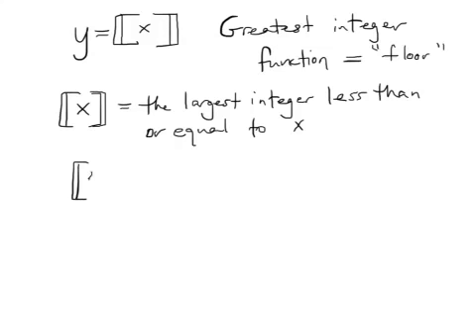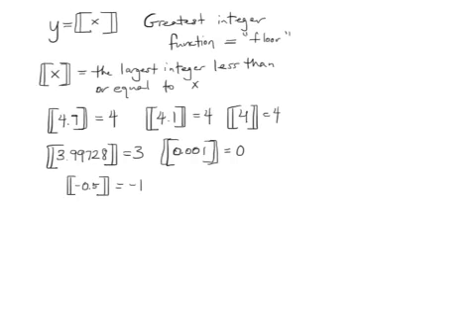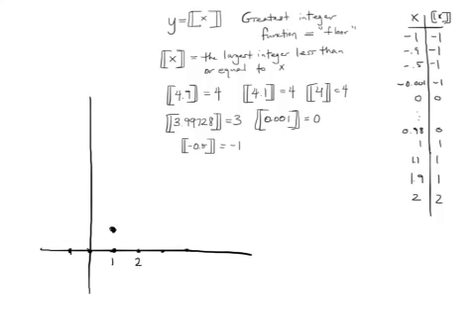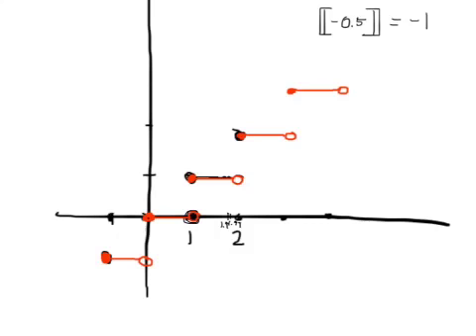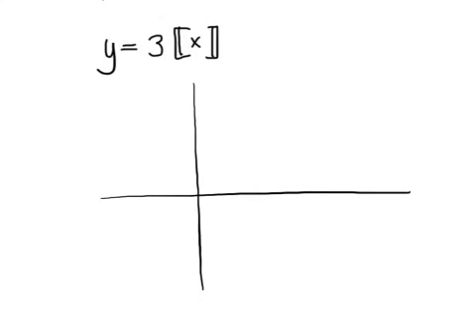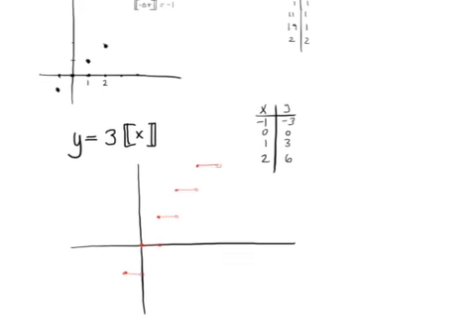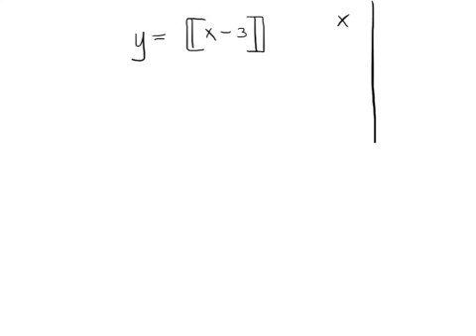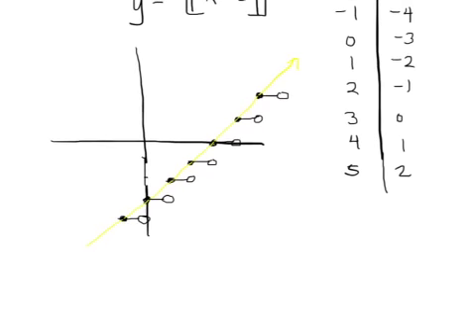Greatest Integer Function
We go over the definition and a few graphs of the greatest integer function.